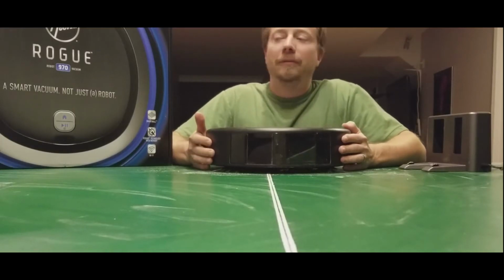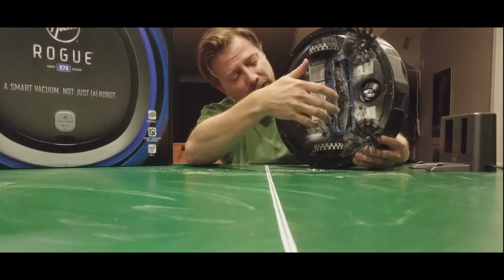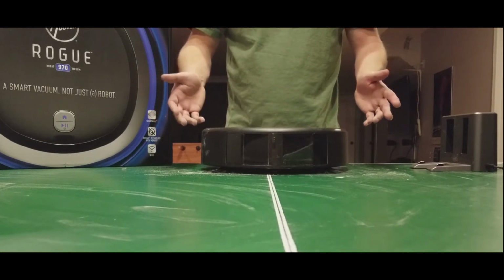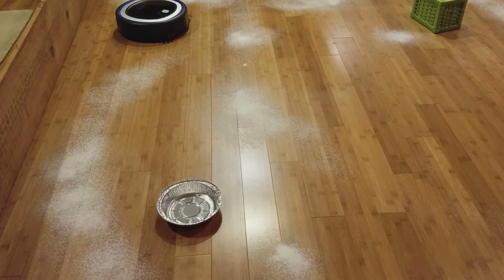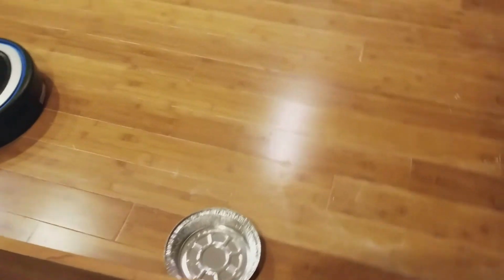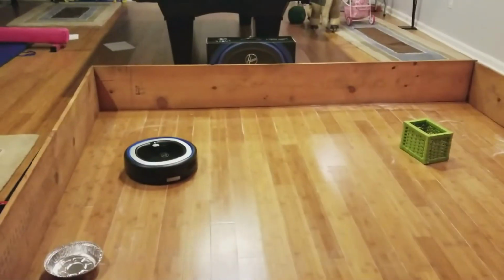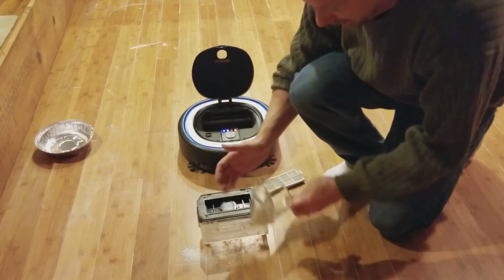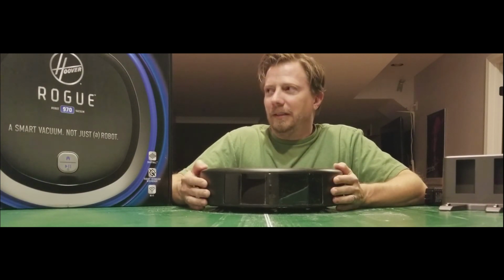Hoover 970 Robot Vacuum, smart vacuum review 2018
Review and demo of Hoover 970 Robot Vacuum 2018